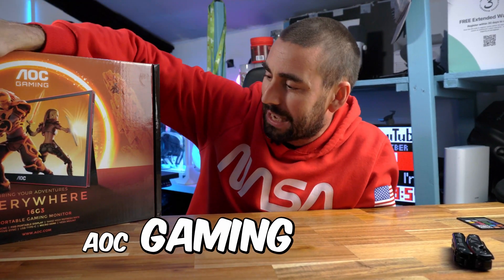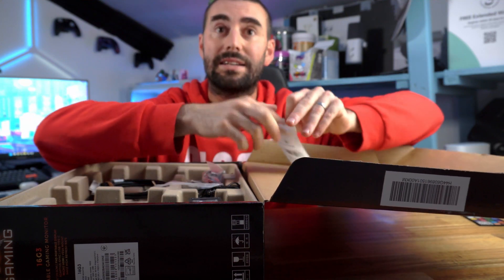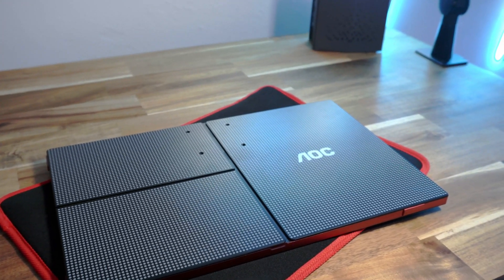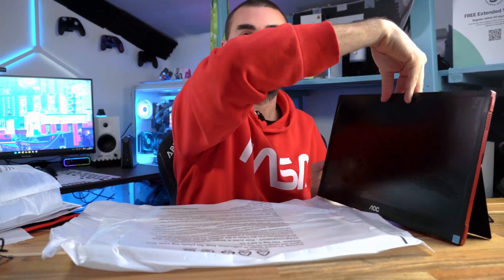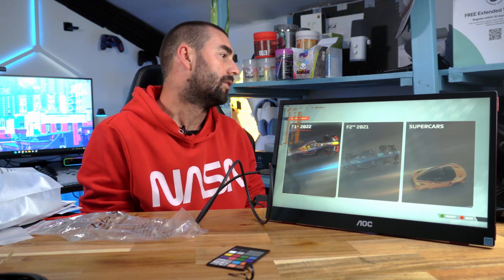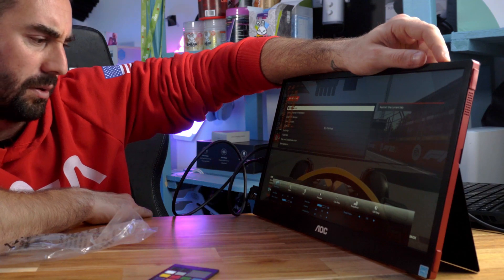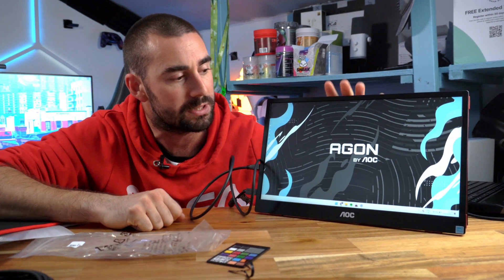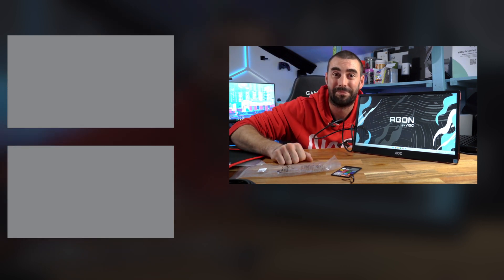AOC 16G3: The Ultimate Portable Display for Gaming and Work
Stay Energise with Sneak 🐰

No amount of money is more important that been honest with my audience. Working with brand allows me to pay for better production equipment  to create better and more content for you guys!!

Chapters

Introduction and Unboxing (00:00)
Examining the Monitor (02:23)
Connecting and Setup (06:38)
Gaming Experience (08:13)
Optimizing Display Settings (10:26)
Portability and Use Cases (12:00)
Conclusion  (12:42)